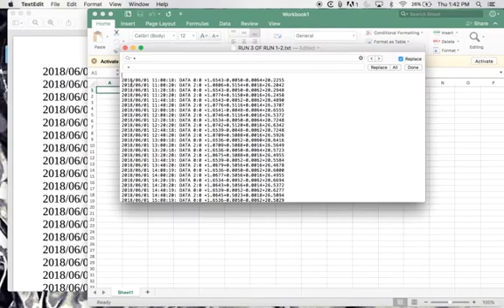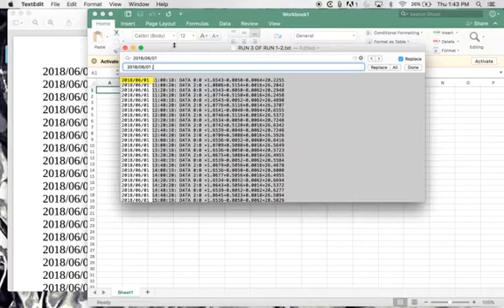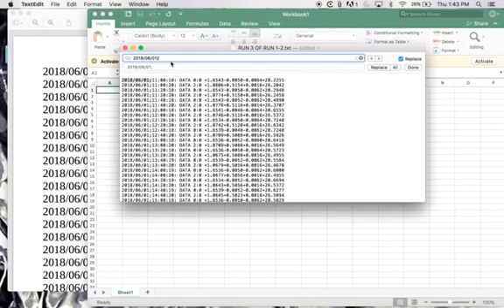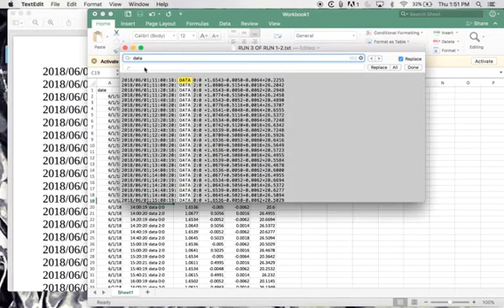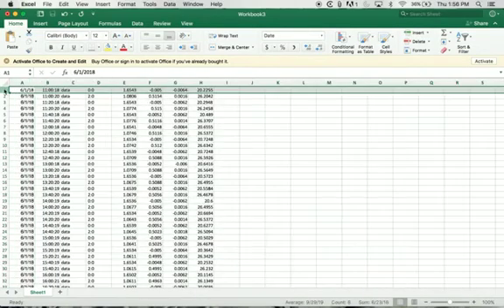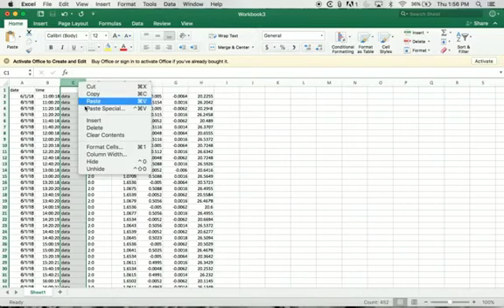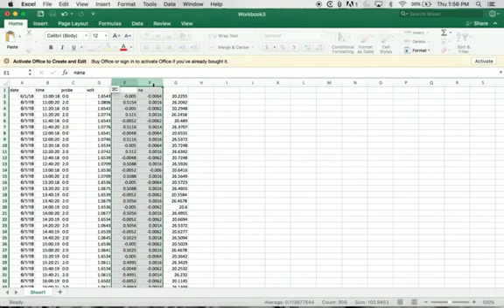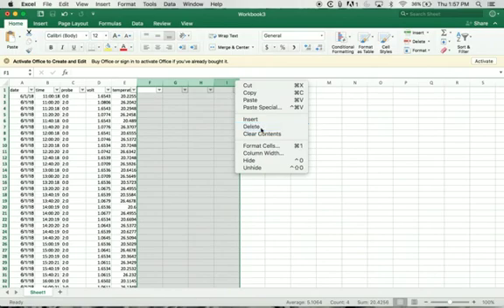Project Training Video 1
Importing raw substrate moisture and temperature data into excel files into excel